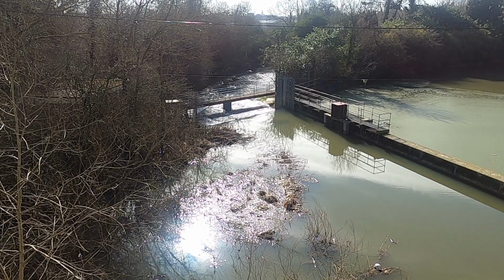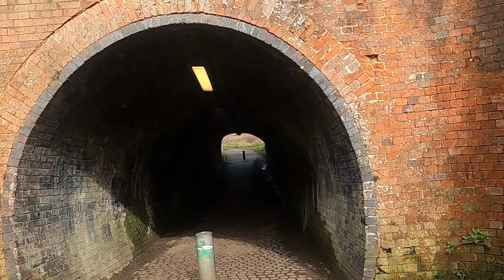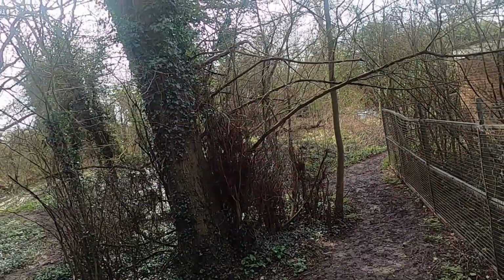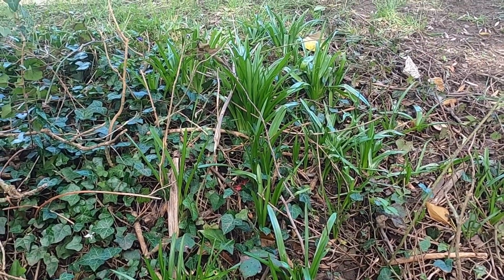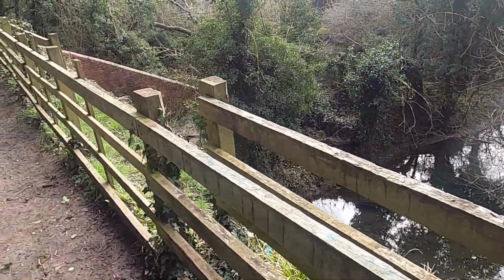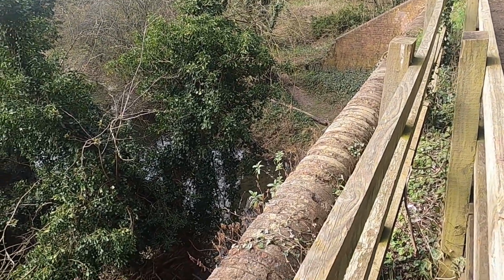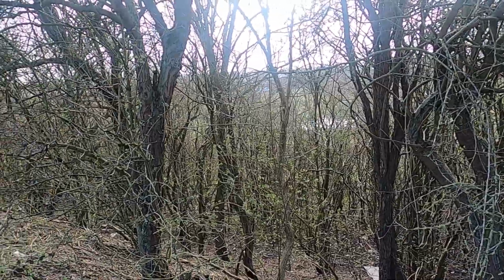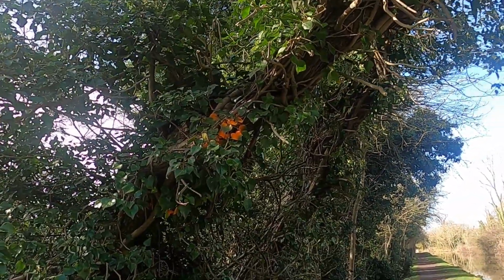Rugby Aqueducts - Part 2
Part 2 of me taking you for a walk to the aqueducts of Rugby. This time I take a walk to the south embankment to find 4 aqueducts of varying sizes. None of these have iron troughs but show some interesting brickwork.

Links